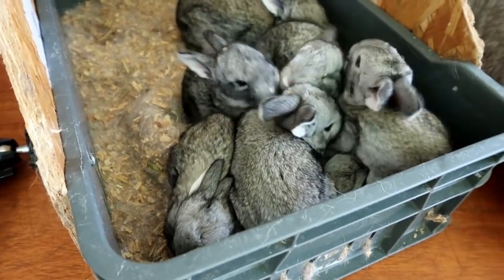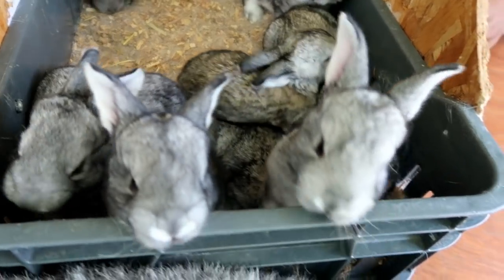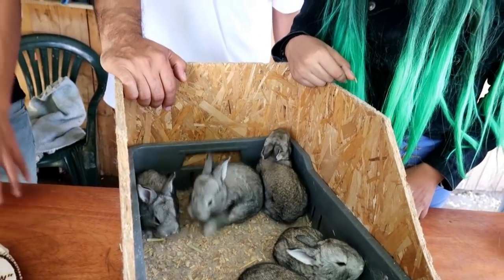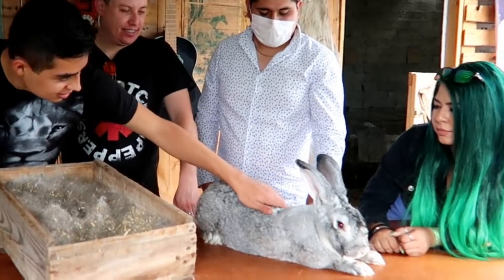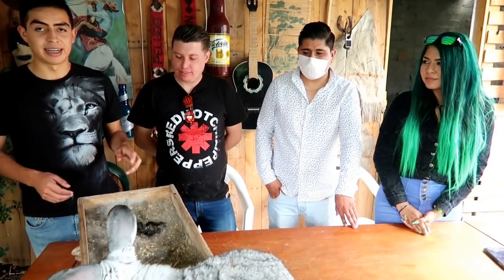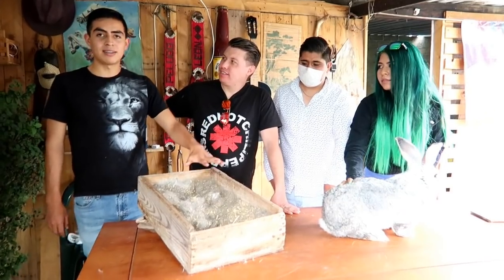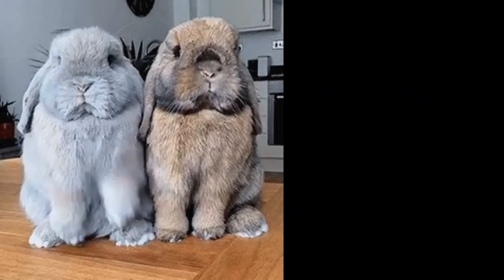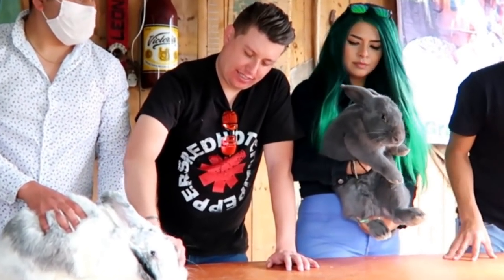the biggest rabbits in the world! COVID in bunnies???!!😷😱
visiting some huge Flemish giant rabbits